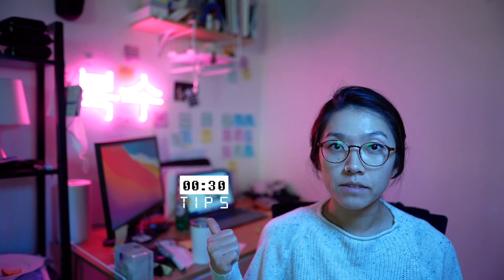How do you get more done - 30 Second Tips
This tips on how to get more done, be productive, and manage your tasks. If you have a busy life, this video is for you.